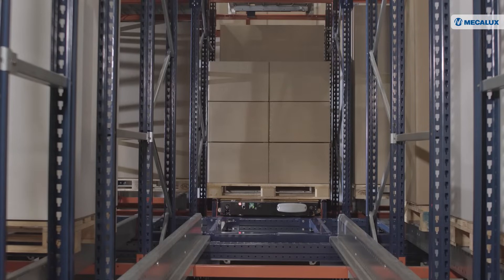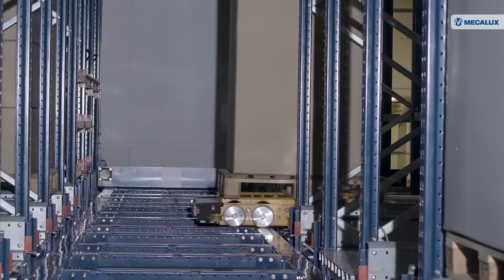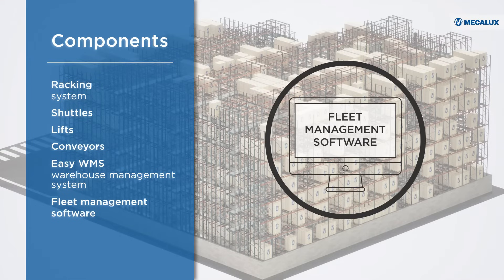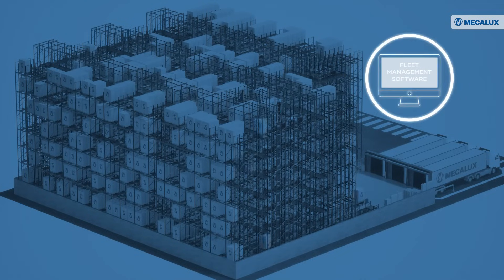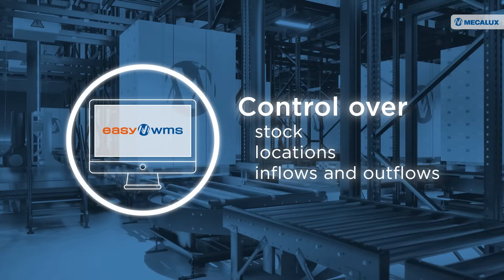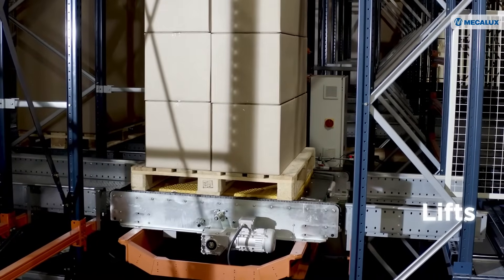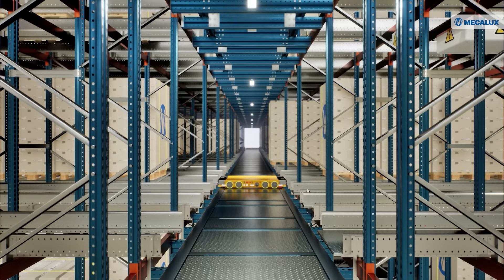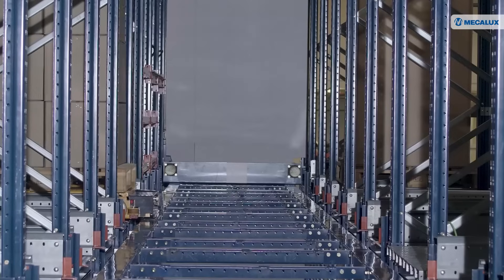3D Automated Pallet Shuttle - Mecalux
Step into the future of warehouse management with Mecalux's 3D Automated Pallet Shuttle!

The ultimate automation solution for maximising high-density storage, productivity and flexibility in an automated storage and retrieval system (AS/RS) for pallets.

Mecalux’s 3D Automated Pallet Shuttle is a cutting-edge AS/RS at the forefront of warehouse automation. Its completely modular design enables rapid scalability to tailor the AS/RS’s capacity and throughput to business growth. The rapid navigation speed and operational versatility of the multi-directional 3D shuttles significantly enhance warehouse performance.

💡 The evolution of high-density pallet storage systems: greater capacity, speed and throughput

- Drive-in racking is the simplest and most affordable high-density storage method. It is comprised of multiple racks with a series of lanes accessed by forklifts to deposit or retrieve pallets. Compared to conventional pallet racking, this solution notably increases storage capacity.
- The semi-automated Pallet Shuttle could be considered an evolution of the drive-in pallet racking. But instead of a forklift entering the aisle, the shuttle performs this maneuver. This improves operator safety as well as the ability to store the goods compactly and house a greater variety of SKUs in the same space.
The Pallet Shuttle exists in a semi-automated solution. Using a forklift, the operator positions the pallet shuttle car at the entrance to the channel. Next, they deposit the pallet on the rails, just above the shuttle. The shuttle then raises the pallet slightly and transports it, placing it in the first free location. Operators issue commands to the shuttle from a tablet.
- The next evolution is the Automated Pallet Shuttle (APS). In this version, the forklift used in the semi-automated version is replaced with fully autonomous handling equipment (stacker cranes or transfer cars). This considerably shortens the time spent on each operation.
- In the 3D Automated Pallet Shuttle system an autonomous multi-directional shuttle car stores and retrieves pallets from racking with unparalleled efficiency and precision. Notably, these shuttles navigate the aisles and channels within the racking structure independently, eliminating the need for additional material handling vehicles (e.g., stacker cranes or transfer cars). To move between storage levels, the shuttles employ a series of lifts.

Want to know about other automated warehouse solutions for pallets? or check some of our AS/RS and Automated Storage Systems videos